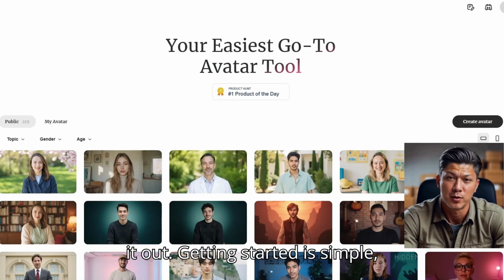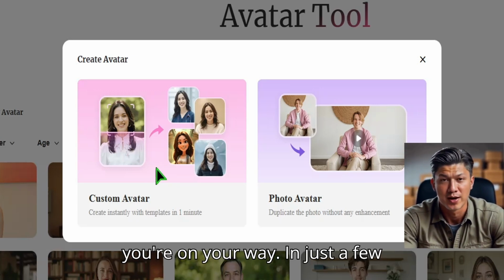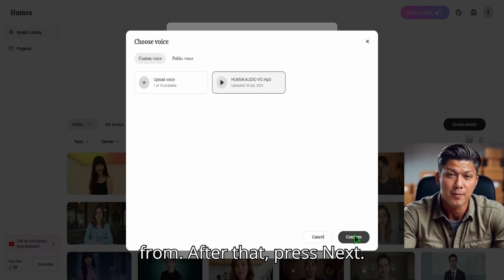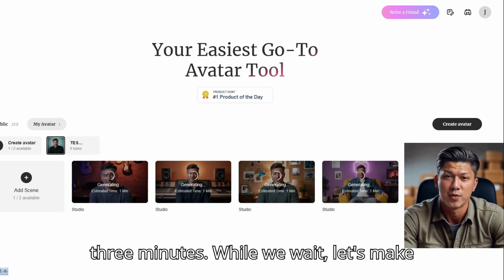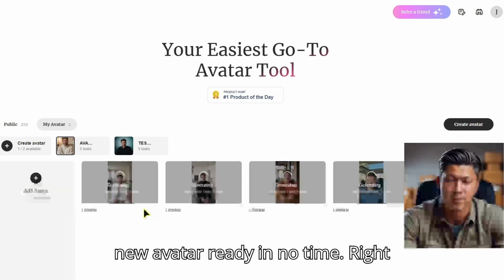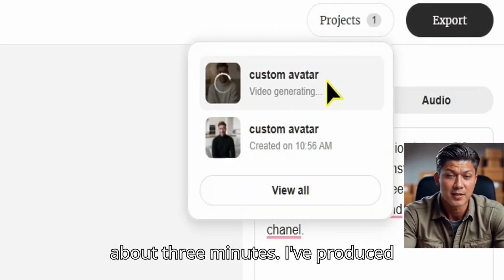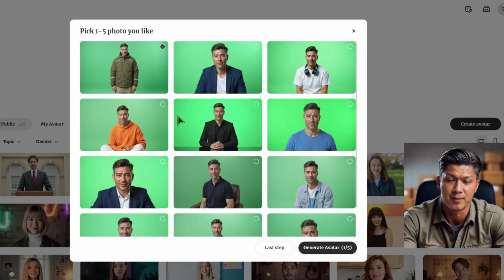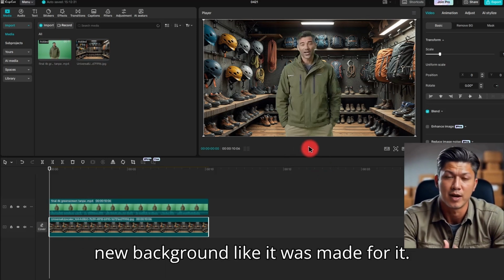Explode Your YouTube Channel with a Talking AI Avatar in Minutes (Humva 2025 Secret Hack!)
Unlock the ultimate AI-driven strategy to skyrocket your YouTube growth without ever showing your face! In this 2025 Humva Masterclass, you’ll learn how to create a jaw-dropping, lifelike talking AI avatar in minutes—perfect for creators, influencers, educators, and entrepreneurs looking to dominate YouTube search and monetize fast.

• No Camera Required: Go completely face-free and still build authentic audience connection.
• Explosive Growth Hack: Leverage cutting-edge YouTube SEO algorithms—rank #1 for “AI avatar tutorial,” “Humva AI guide,” and “No-Face YouTube content.”
• Monetize in Weeks, Not Months: Implement proven tactics to qualify for the YouTube Partner Program faster than ever.
• Automation on Steroids: Automate voiceovers, lip-sync, and avatar movements so you can pump out content daily and crush the competition.

🔑 In-Depth Step-by-Step Tutorial

Create a Photorealistic AI Avatar with Humva (2025 Edition)

Choose the perfect template, customize facial features, and map natural voice-driven lip-sync so your avatar looks and sounds unbelievably real.

Upload high-quality photos and voice recordings for a unique, branded digital persona.

Optimize skin tones, lighting, and expressions for maximum viewer retention.

Design Viral-Ready AI Avatars for YouTube Shorts & Full-Length Videos

Learn the exact resolution (4K @ 60 FPS) settings that YouTube’s algorithm loves for improved session watch time.

Tips to craft attention-grabbing thumbnails that boost click-through rate (CTR).

Advanced Editing in CapCut: Background Removal & Scene Compositing

Master green-screen emulation without a physical studio—use CapCut’s AI tools to remove backgrounds seamlessly.

Add dynamic, branded overlays, text animations, and call-to-action graphics to maximize engagement and retention.

Export & Upload for Maximum SEO Impact

Export your final AI avatar video in 4K, 60 FPS for optimal YouTube ranking signals.

Implement keyword-rich file names, metadata hacks, and tag clustering to dominate search results.

Aspiring Content Creators & Influencers who want to build authority without revealing their identity.

Digital Marketers & Entrepreneurs seeking low-cost, high-ROI video production strategies.

Educators & Online Coaches aiming to create scalable, evergreen tutorial content.

Humva AI (2025 Version): The industry’s leading AI avatar generator—learn insider settings and pro tips.

CapCut Pro: Advanced editing suite for AI background removal, dynamic transitions, and final render export.

YouTube Analytics: Leverage data-driven insights to tweak titles, descriptions, and thumbnails for maximum algorithmic favor.
“Talking AI avatar tutorial,” “Humva AI 2025,” “create AI avatar YouTube,” “no-face YouTube content.”
“How to make professional AI avatar videos,” “YouTube avatar monetization,” “Humva vs. Synthesia comparison 2025,” “AI avatar for e-learning.” “CapCut AI editing,” “YouTube Shorts AI avatar hack,”
“4K AI avatar export,” “AI content creation tips 2025.”